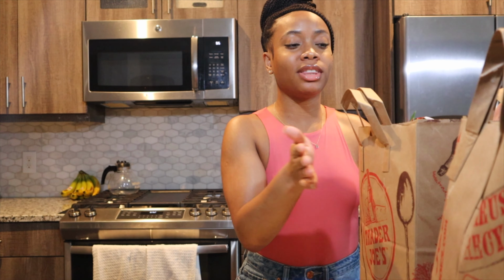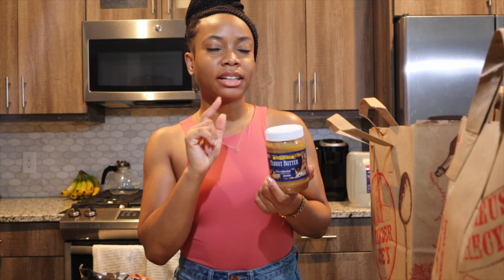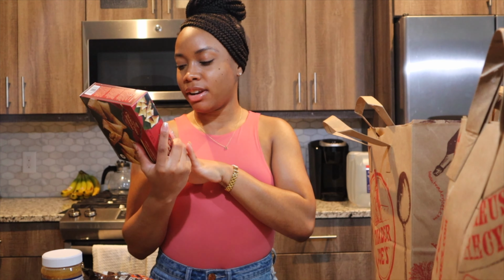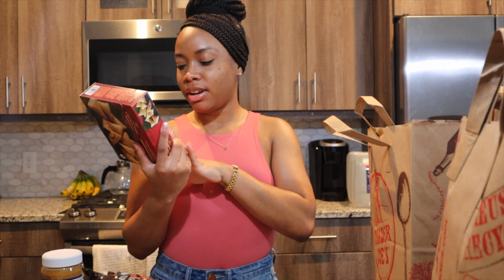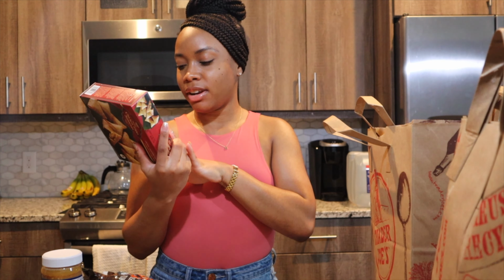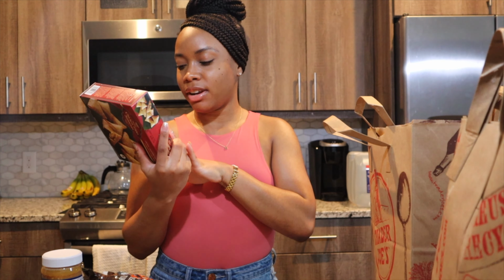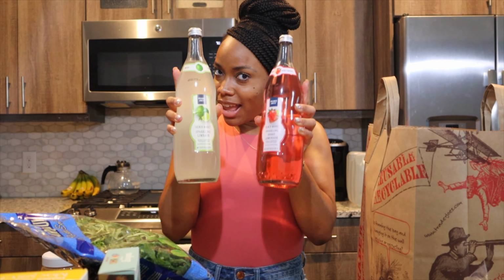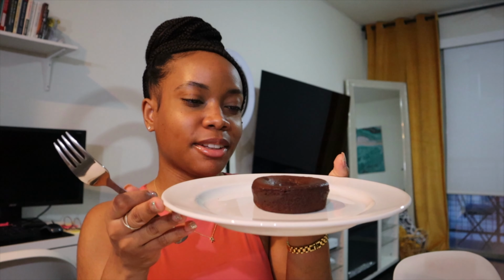TRADER JOE'S HAUL - SHARING MY QUICK, EASY FAVORITE ITEMS & TRYING NEW ITEMS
Hey loves! Welcome back to my channel or welcome if you are new 🙂 In this video I will be showing you guys my items that I picked up from grocery shopping at Trader Joe's and sharing items that are my favorites! Stay until the end to see my taste testing Trader Joe's chocolate lava cake that I tried for the first time! Have any questions? 💕